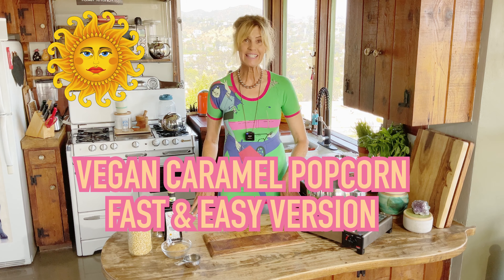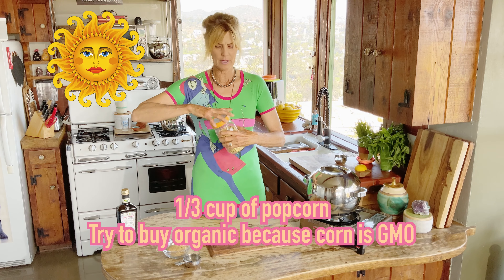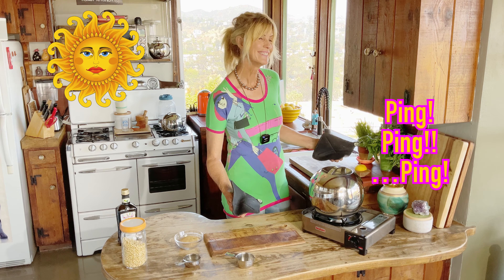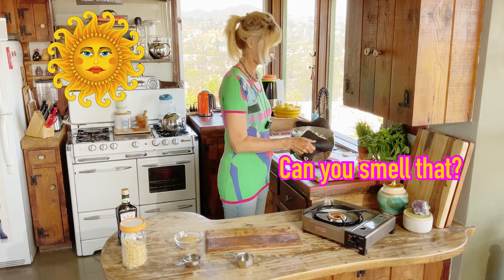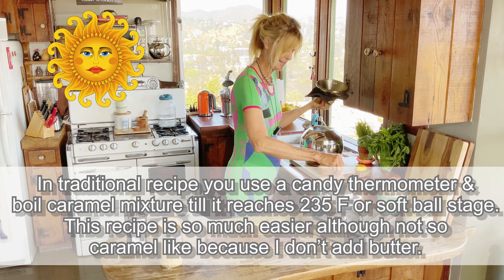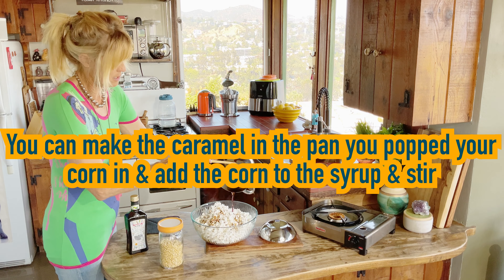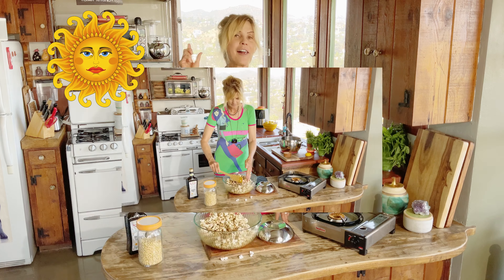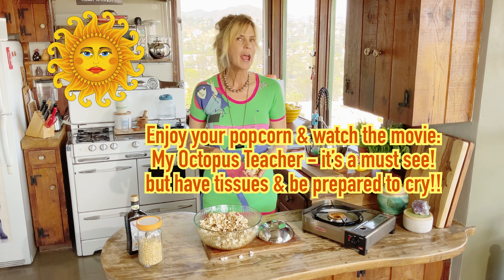How to Make Vegan Caramel Popcorn | Vegan Popcorn Recipe | Sol Canyon Kitchen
Set your other not-so-healthy snacks aside because today I’m showing you how to make vegan caramel popcorn! This vegan popcorn recipe is sweet, crispy, and super delicious. The traditional recipe is filled with butter and corn syrup, which is so unhealthy. If you have an air popper then this one is oil-free and so simple because you can make it with 4 ingredients and 2 of them are optional. Better to not miss this episode!

📺Watch and Enjoy: How to Make Vegan Caramel Popcorn | Vegan Popcorn Recipe | Sol Canyon Kitchen

MUSIC: All music from this channel and in this video is from LumaFusion Storyblocks PAID Subscription Library.

If you would like to support click on DONATE button at the bottom of this page:

👉Measuring Spoons Set

👉Escali Primo Lightweight Scale